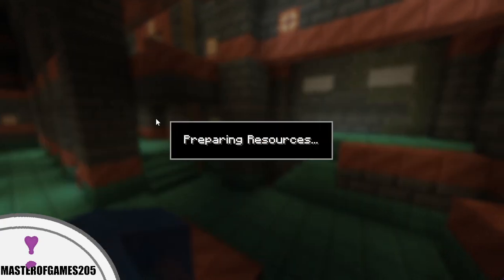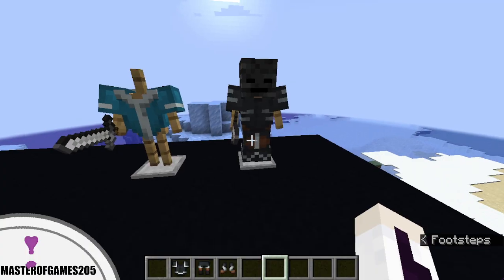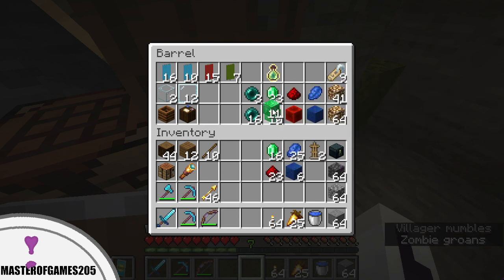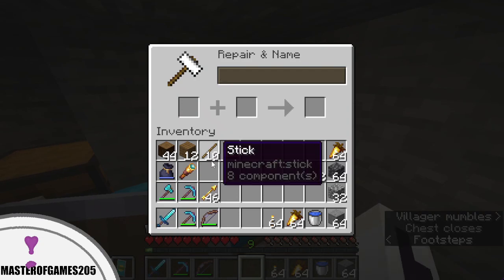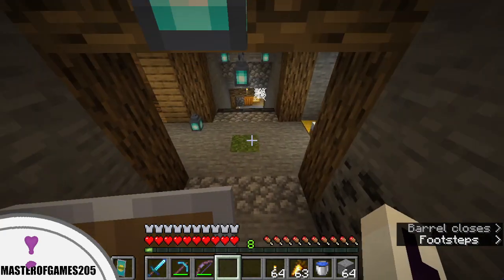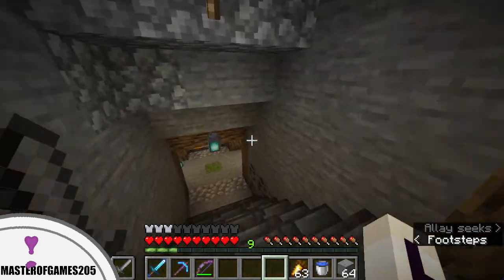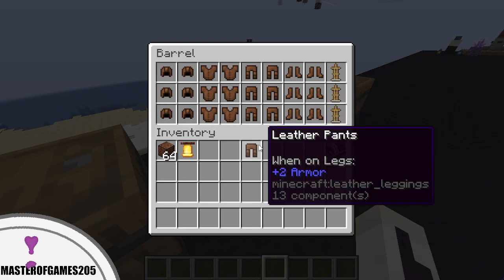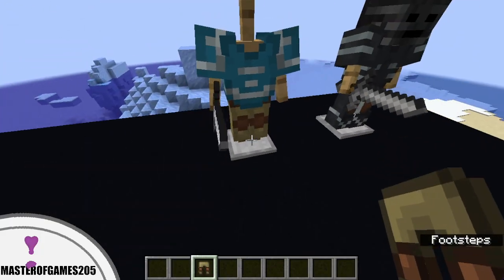Treat Stream - Minecraft costume creation! (Part 1)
Minecraft VOD from October 27, 2024.  Half a part of a three segment event.

From the first part of the 2024 Halloween Event!

0:00  Stream Resumes
6:30  Minecraft!